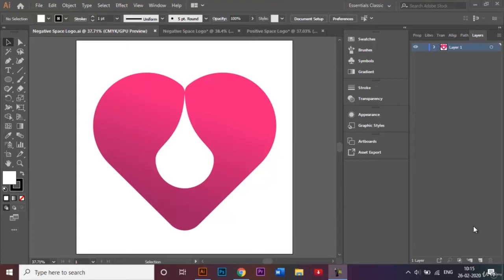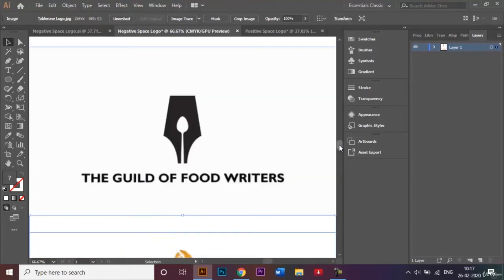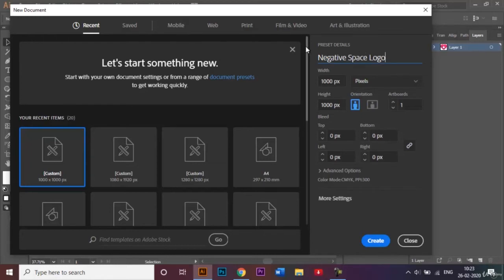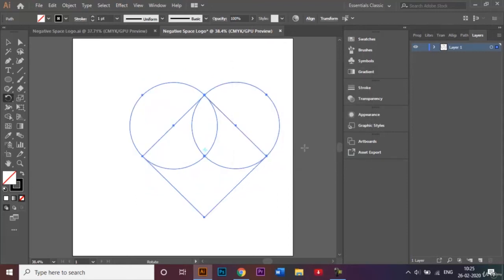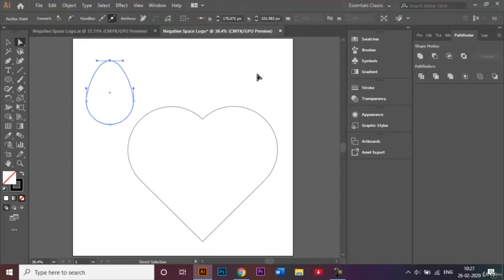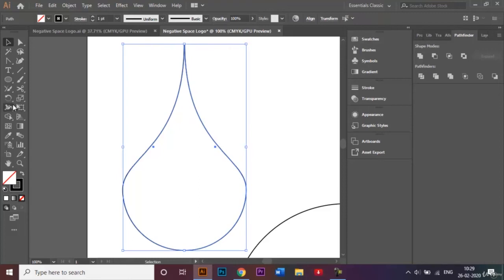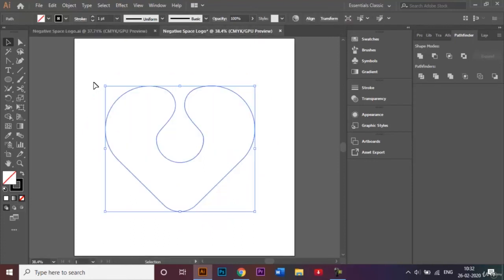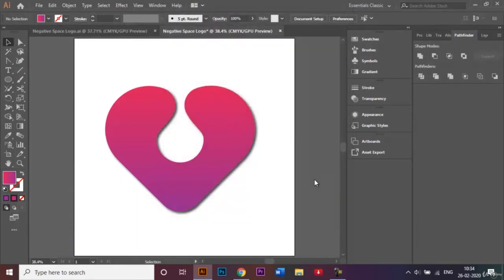Negative Space Logo : Adobe Illustrator Master Class Part 99